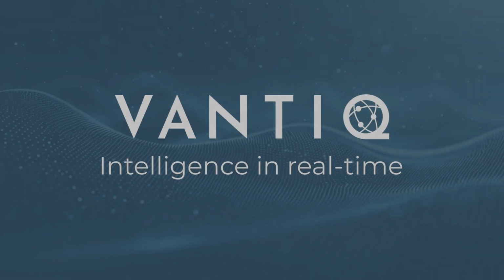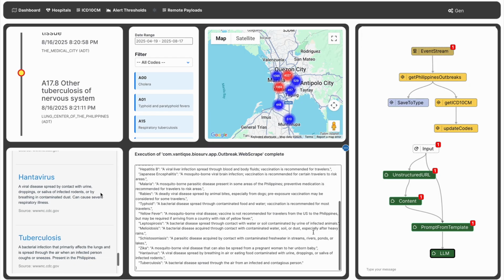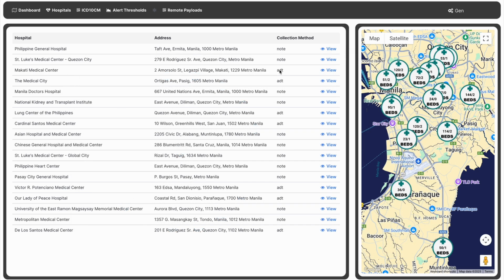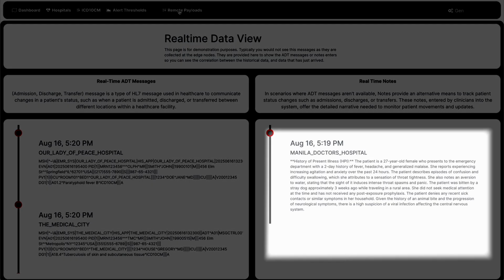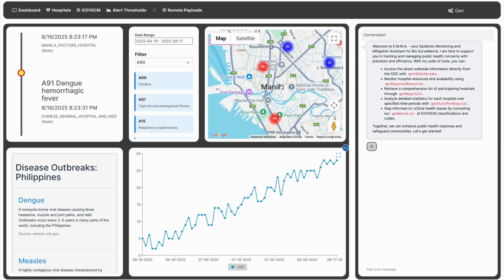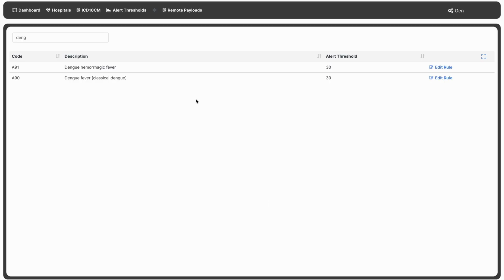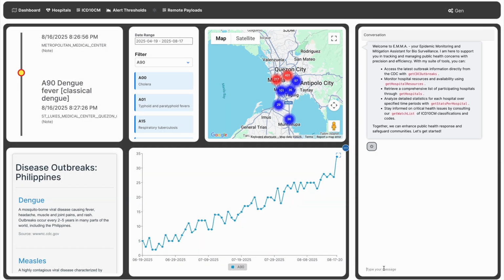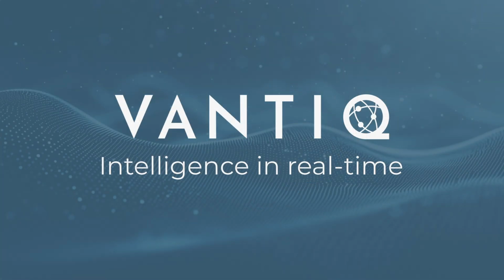Demo: Building Real-Time AI Systems for Biosurveillance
In this demo, see how Vantiq makes it easy to build a real-time biosurveillance system. Watch as hospitals securely share data, AI agents monitor outbreaks, and dashboards update instantly—without exposing private patient information.

You’ll learn how Vantiq helps you:

• Connect streaming data from hospitals, APIs, and social feeds

• Deploy federated applications that keep data private

• Automate alerts and visualize trends in real time

• Build AI-powered agents to track and respond to outbreaks

This is just one example of what’s possible with Vantiq.